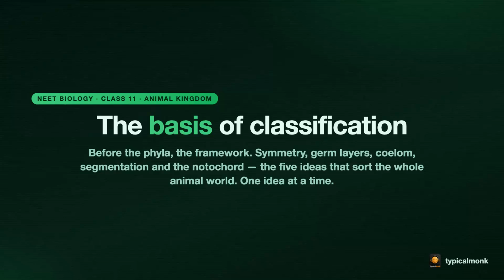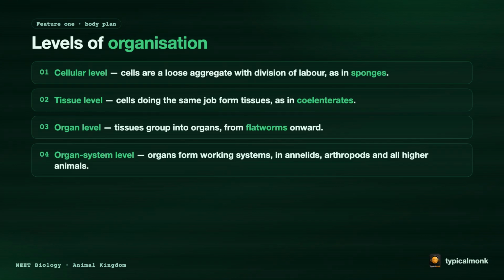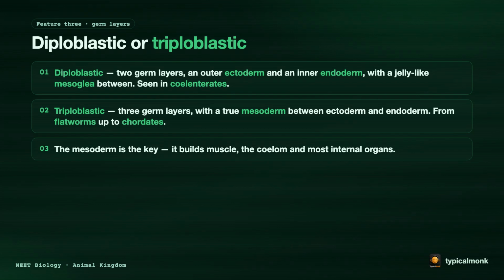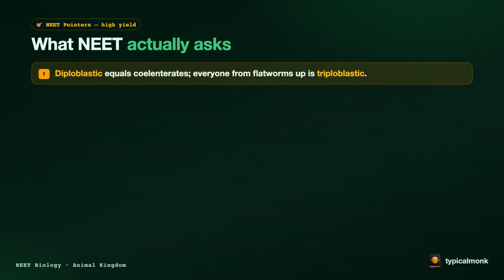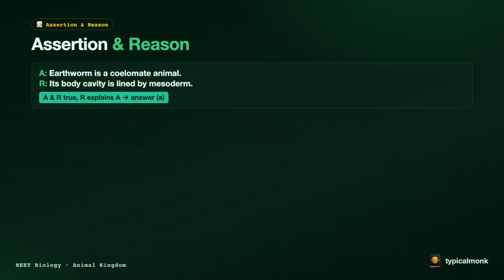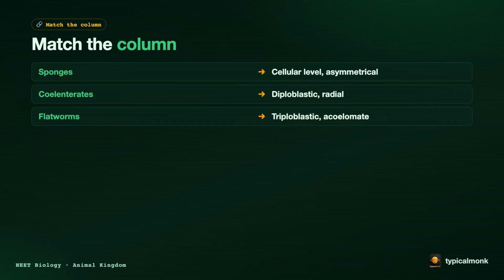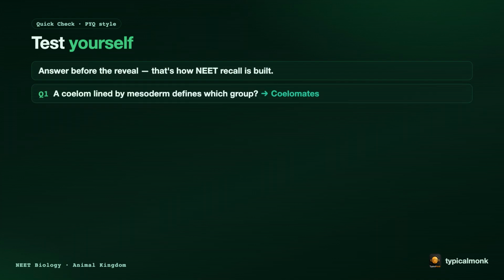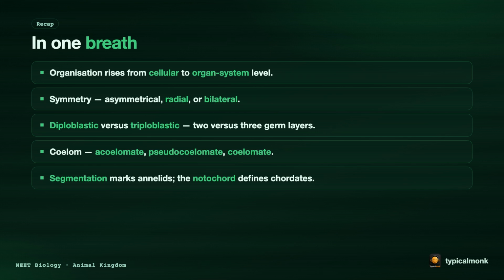NEET Biology Class 23 · The basis of classification | Typical Monk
Always free.

📚 In this class:
• Levels of body organisation
• Symmetry — radial versus bilateral
• Germ layers — diploblastic versus triploblastic
• Coelom — the body cavity story
• Segmentation and the notochord